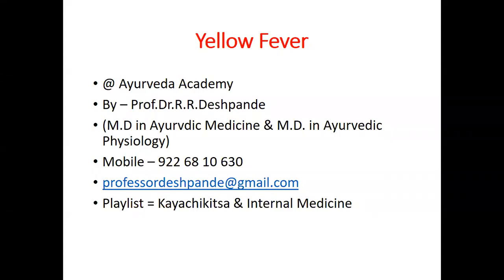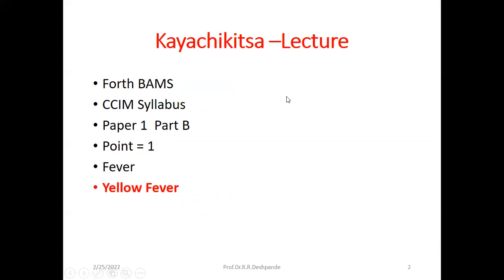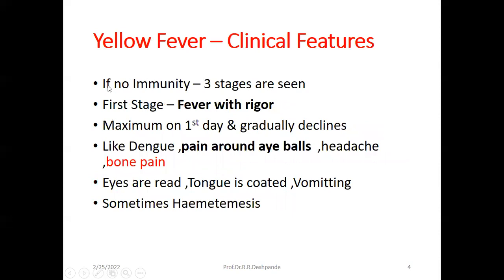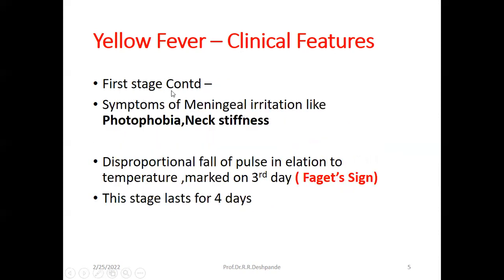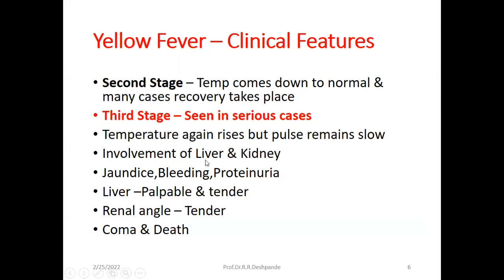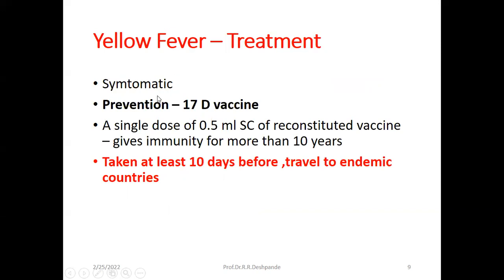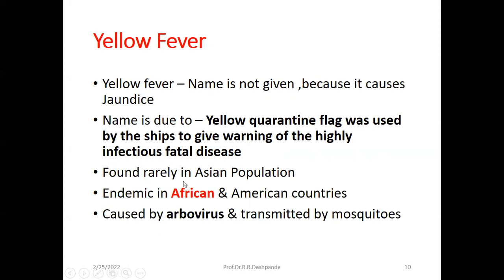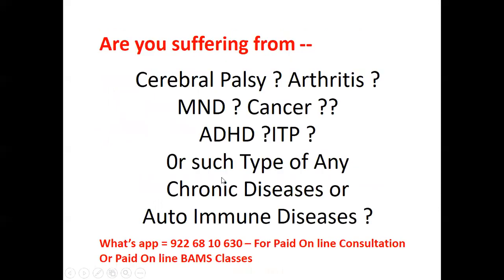Yellow Fever – causes ,symptoms ,Diagnosis ,Treatment l Kayachikitsa Lecture l 4 BAMS l Fever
@ Ayurveda Academy
Detail Description of Yellow Fever - Causes ,Symptoms & Signs ,Diagnosis ,Treatment